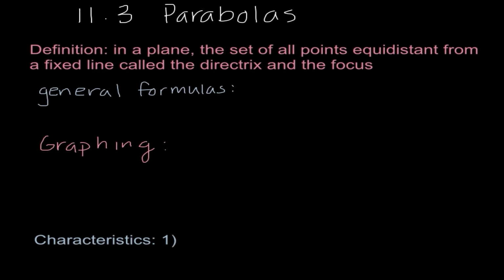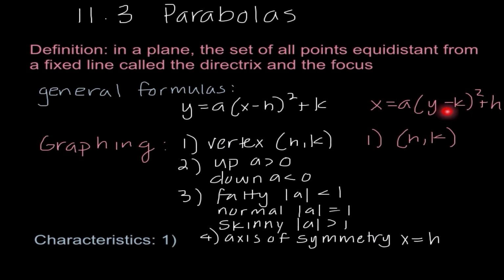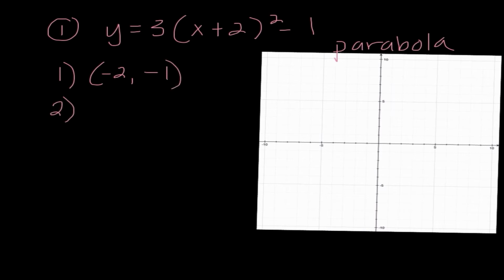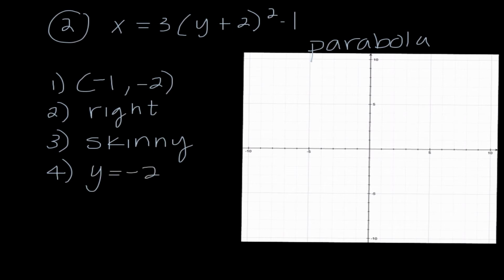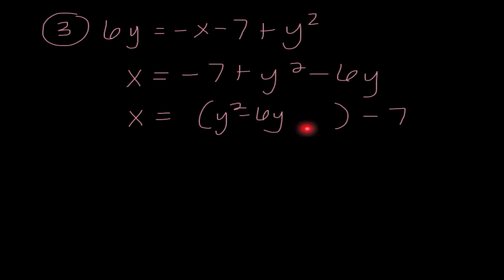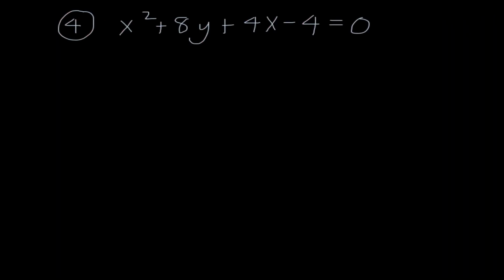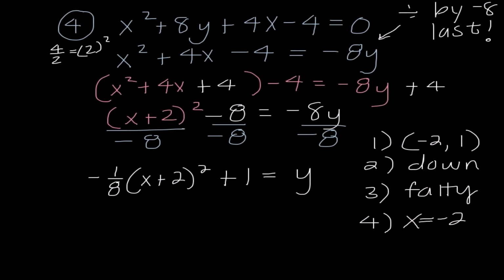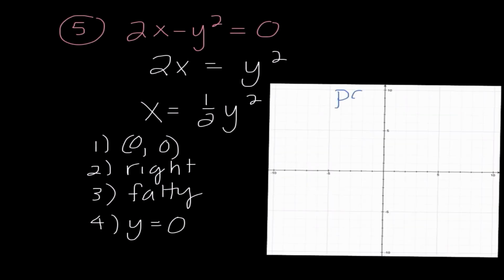Parabolas - Lecture #63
algebra 2